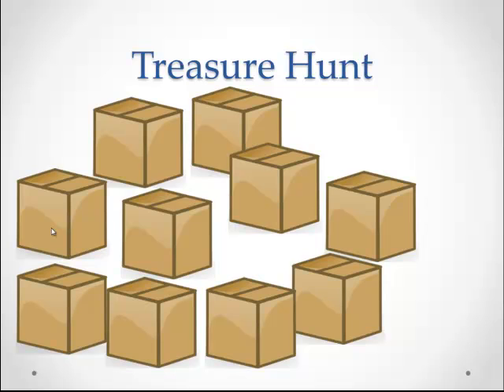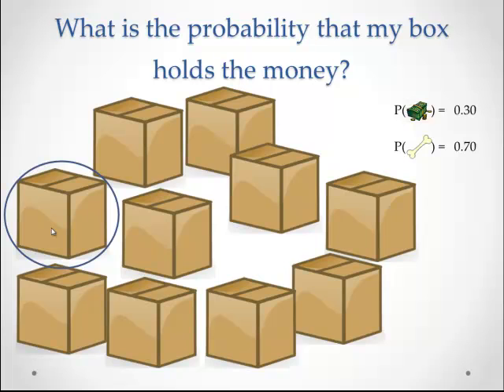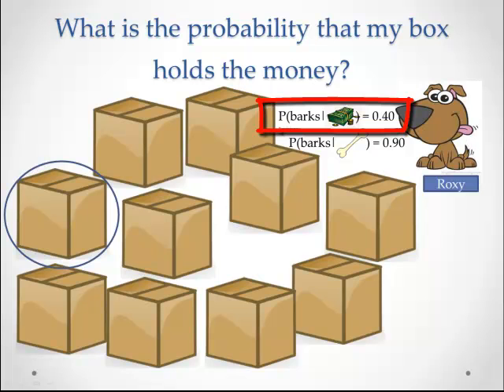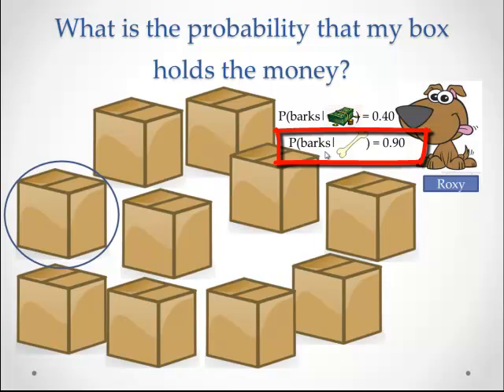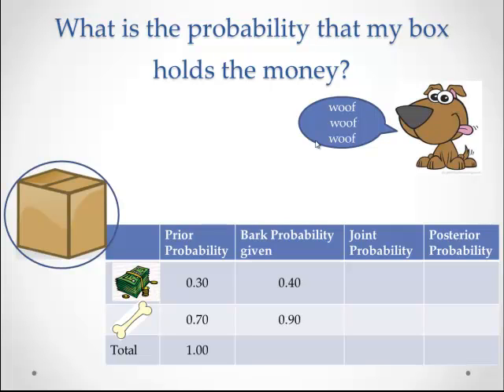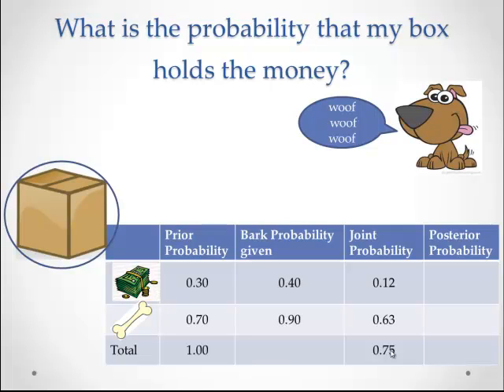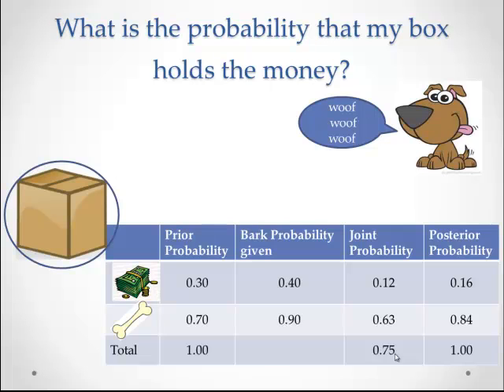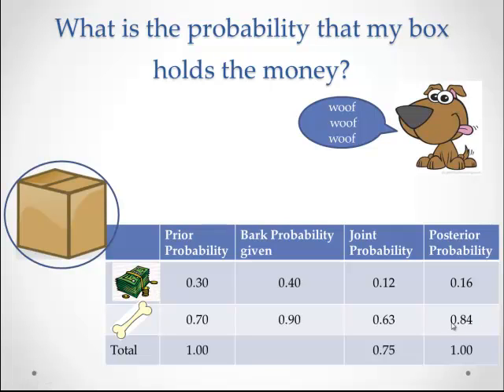Posterior Probabilities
Calculation of Posterior Probabilities.